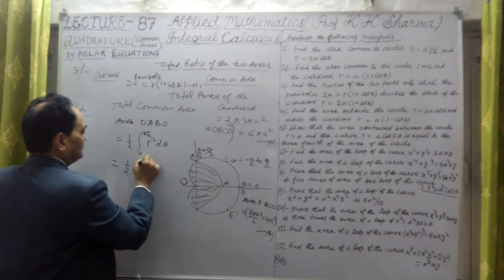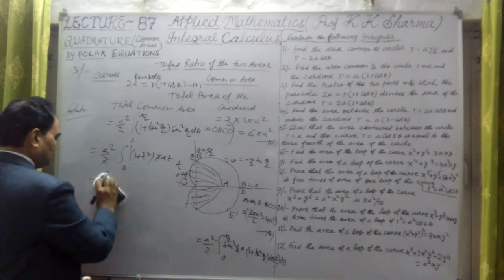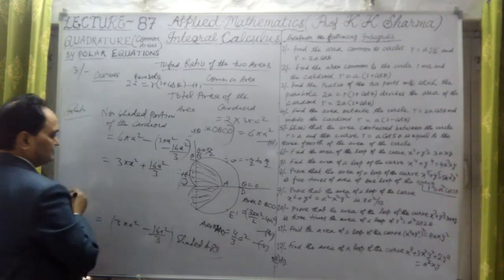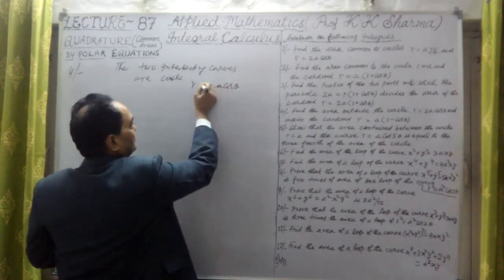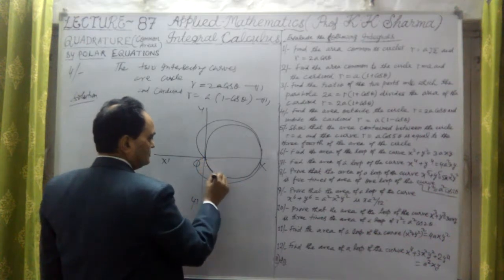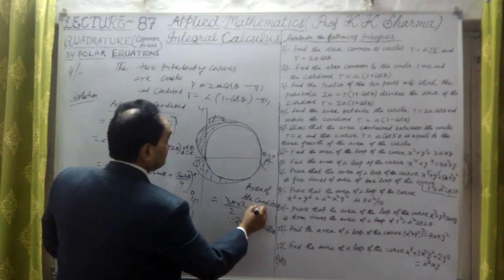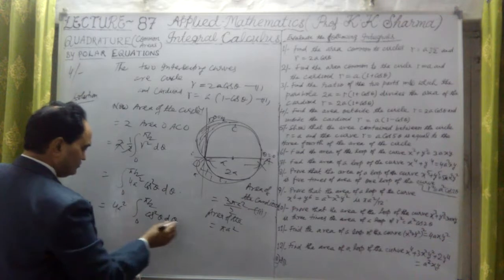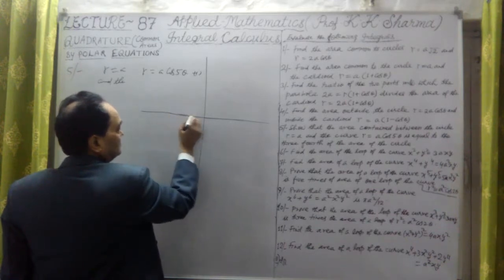QUADRATURE COMMON AREAS UNDER CURVES BY POLAR EQUATIONS INTEGRAL CALCULUS LECTURE 87 C STEP BY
QUADRATURE (COMMON AREAS UNDER CURVES) BY POLAR EQUATIONS

COMMON AREAS: - Area common to two curves is obtained by solving the equations of two curves finding intersecting points which work as limits for the integration and common area is found after solving the equations. The common area is common to the given curves is obtained by solving the equations and area common to the curves is obtained by adding or subtracting one equation from the other after applying limits which are obtained after solving the two equations.